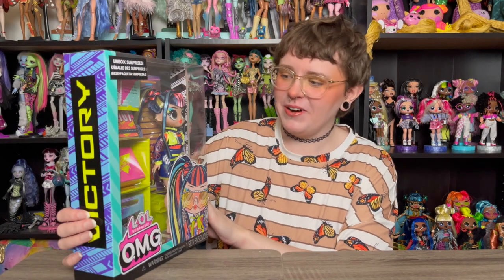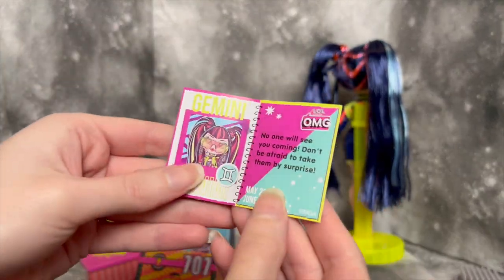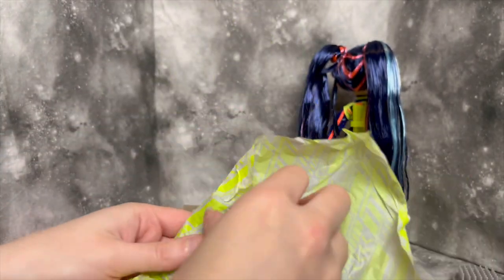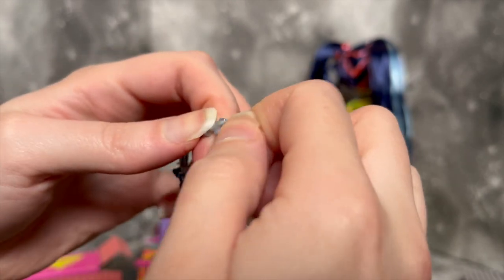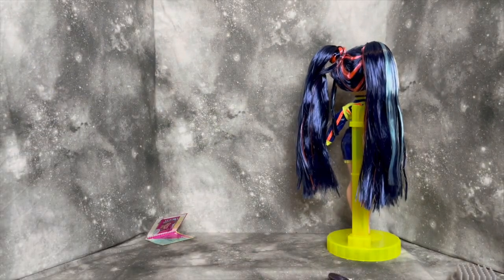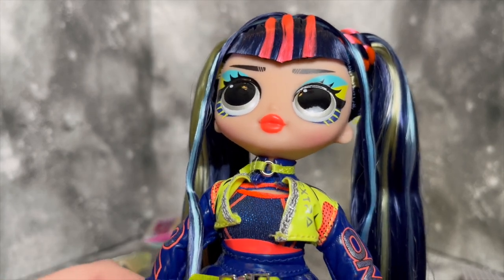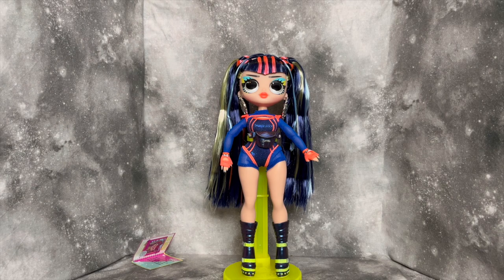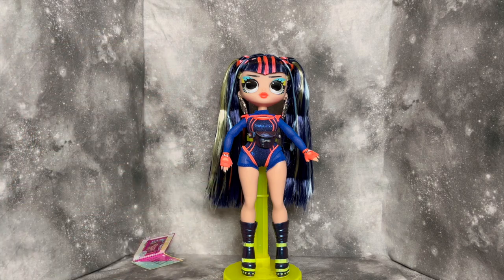LOL OMG Series 8! Victory Review and Unboxing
I unbox and review Victory from series 8 of the LOL OMG doll line!